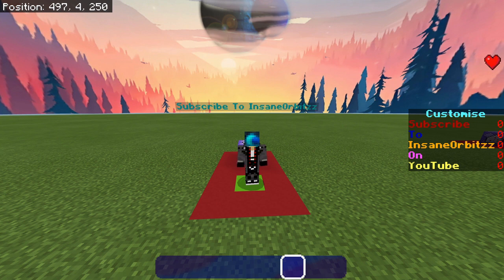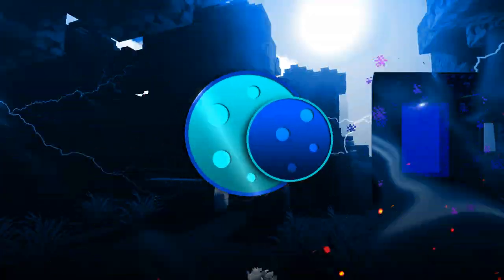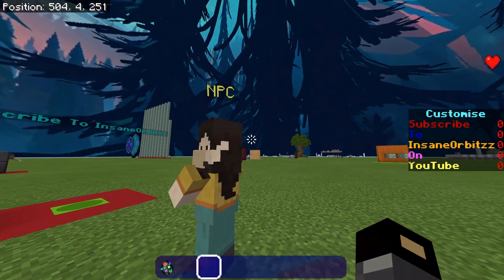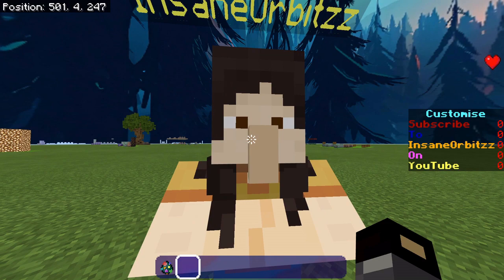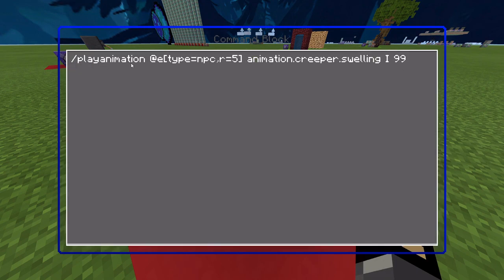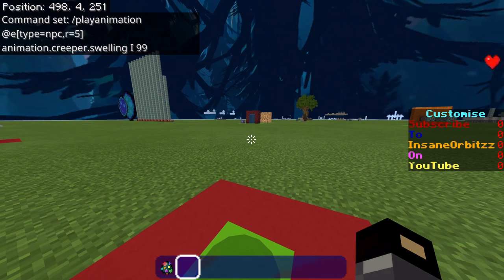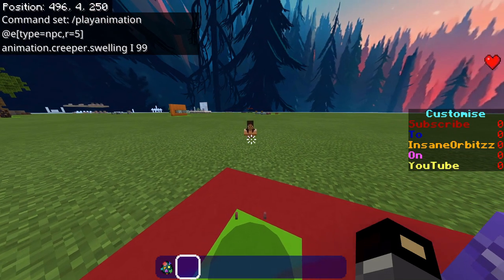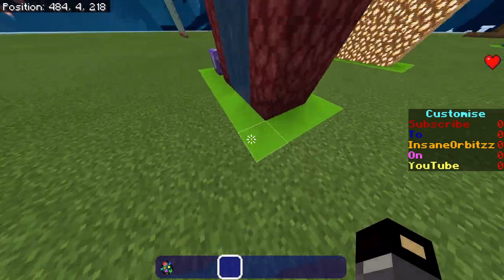How To Get Floating Text Using Commands! On Minecraft Bedrock Edition!